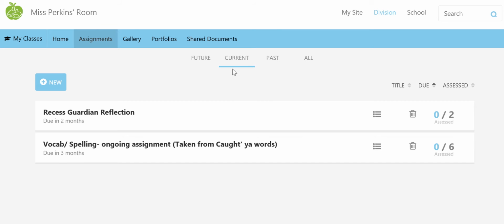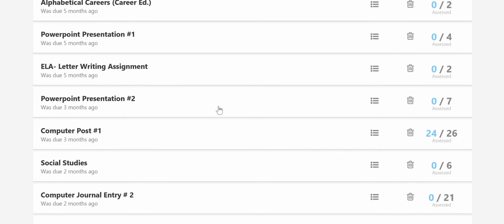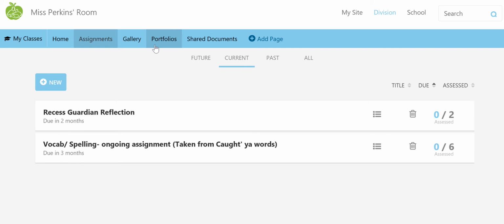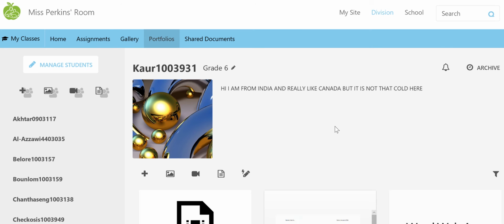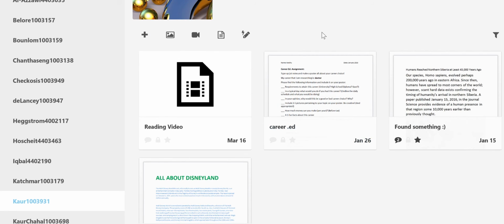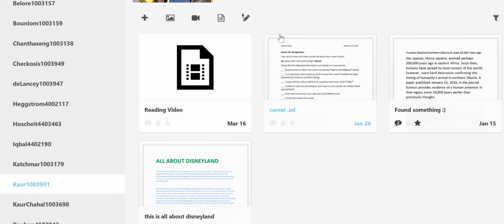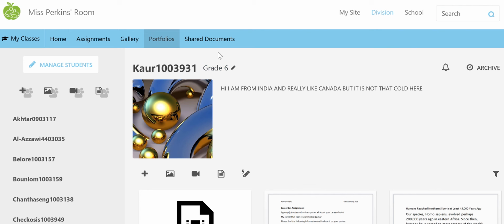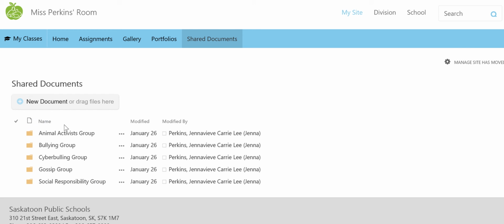My Site Tutorial ETAD 802